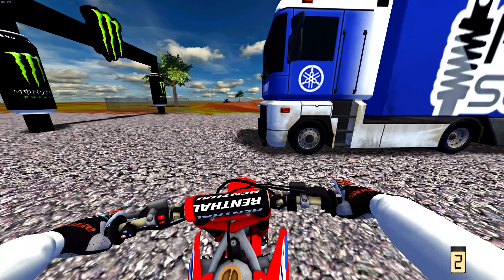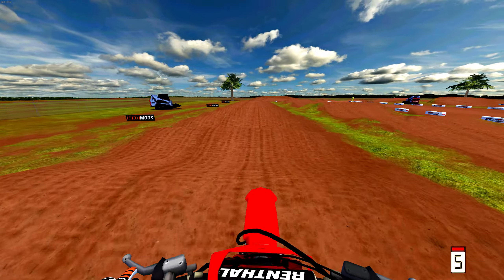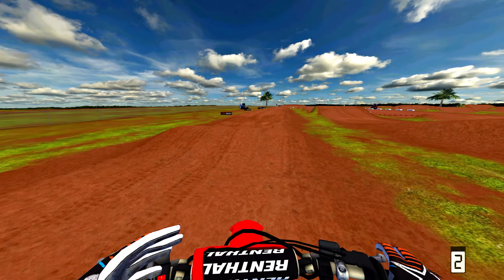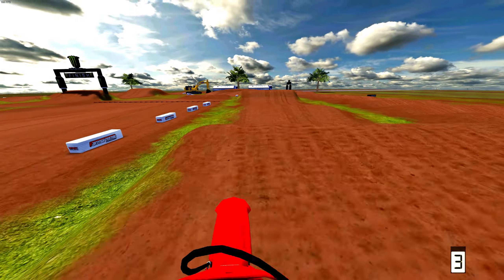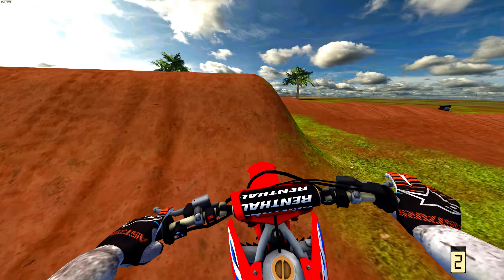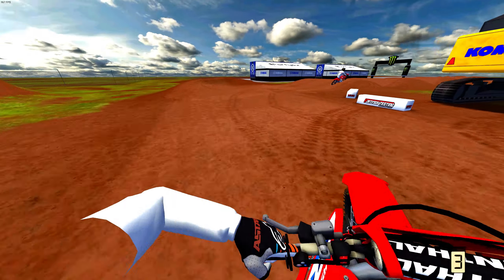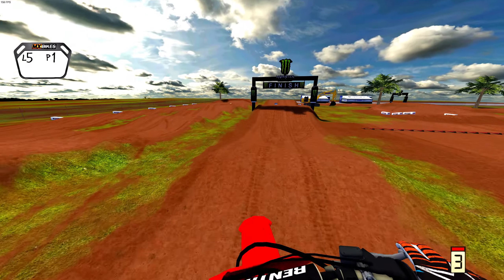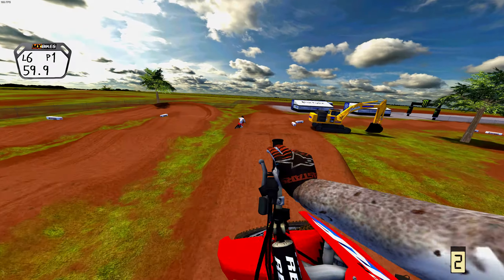YOU Need To Play This Track In Mxbikes!!!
hey guys little bit of a shorter video but you guys need to check this track out super fun and flowy!!